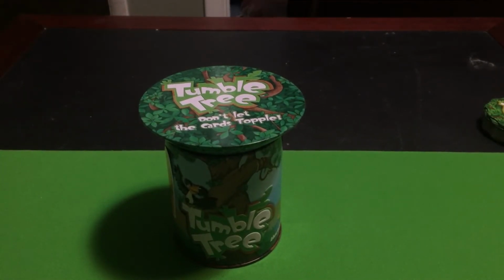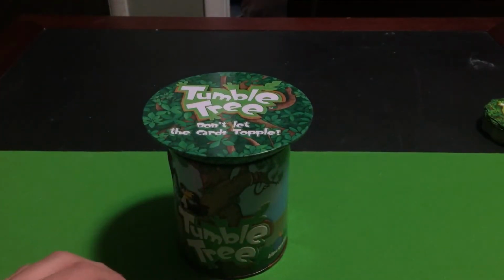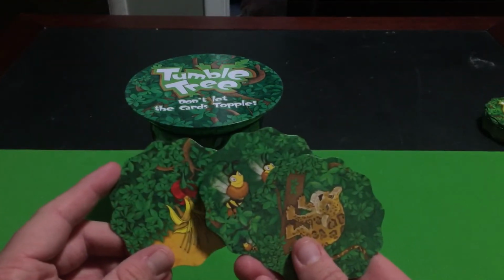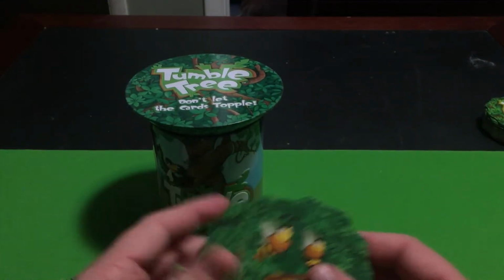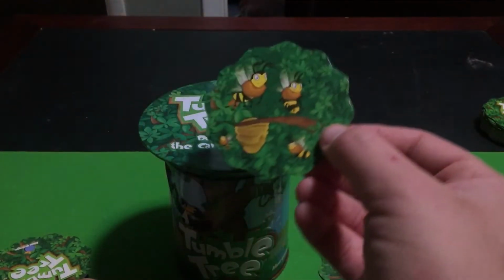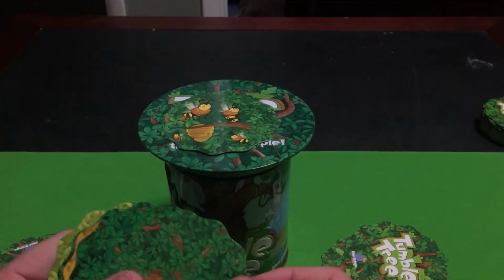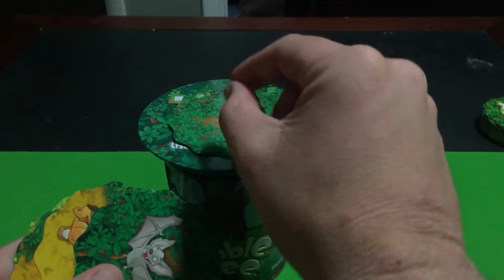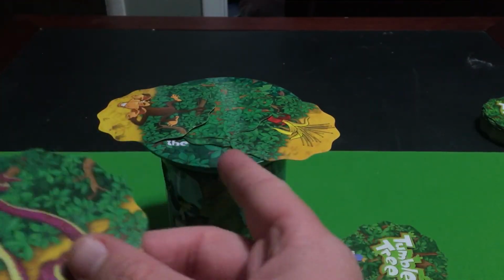Tumble tree how to play